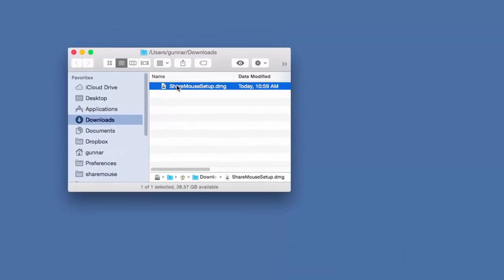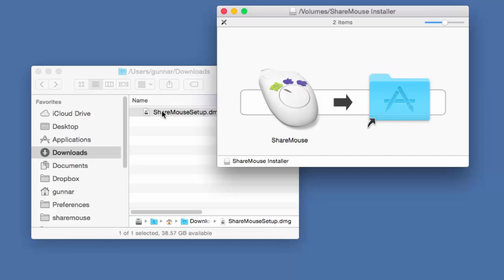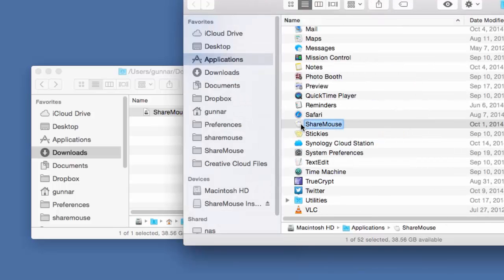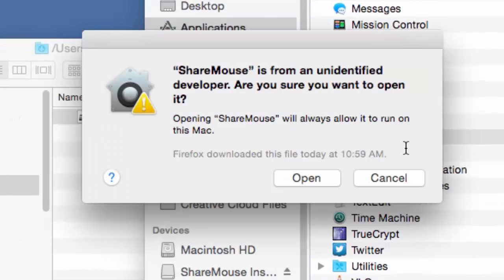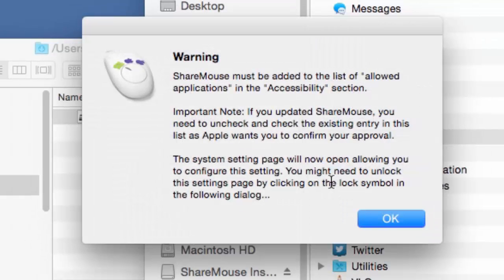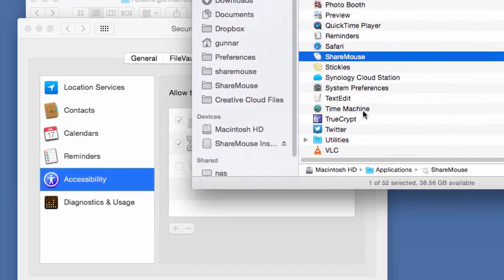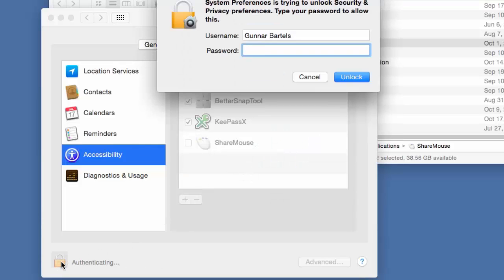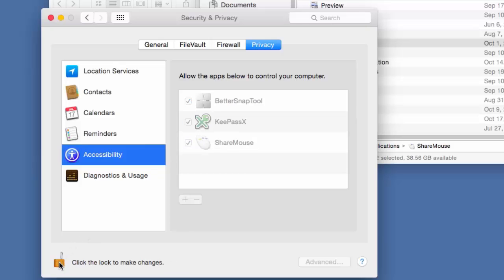How to install Mouse and Keyboard Sharing software on a Mac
- Installation tutorial of the Mouse and Keyboard sharing software ShareMouse.